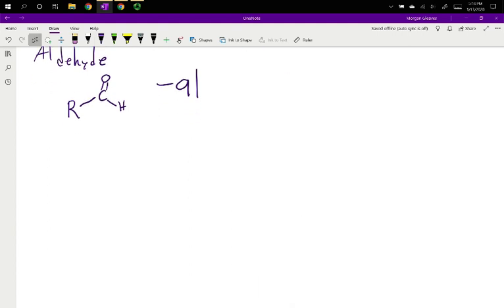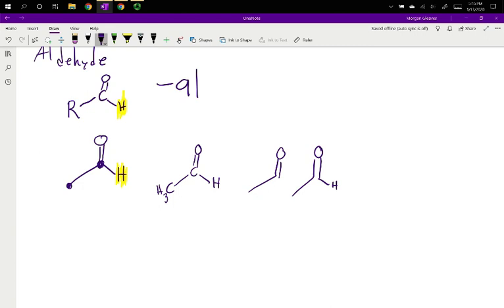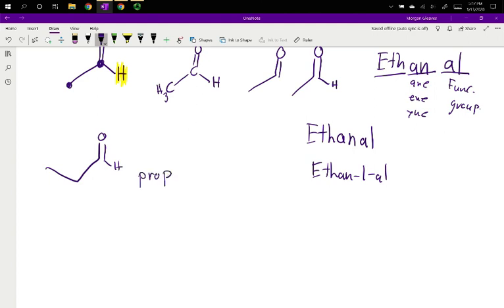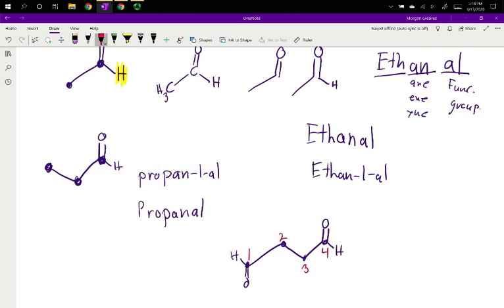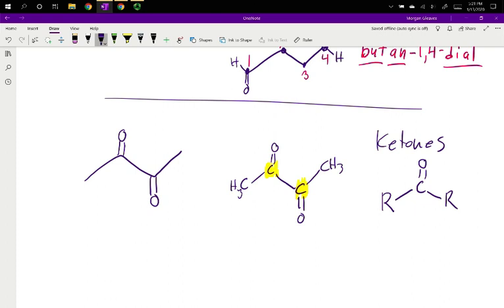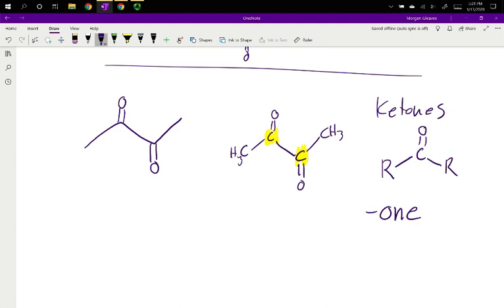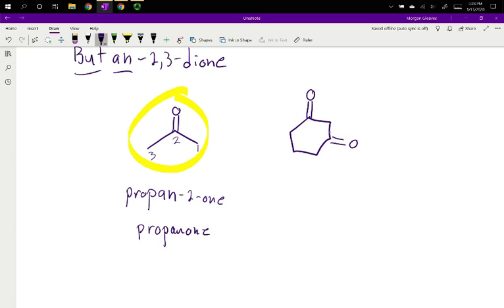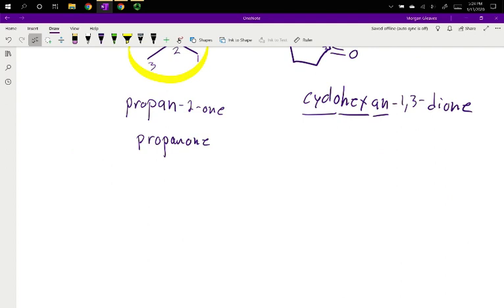Aldehyde Ketone Functional Groups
Naming basics of Aldehyde and Ketone groups.